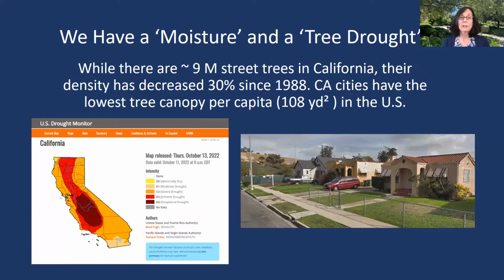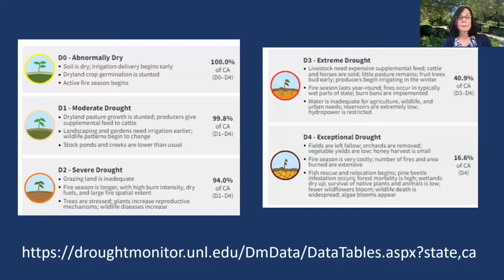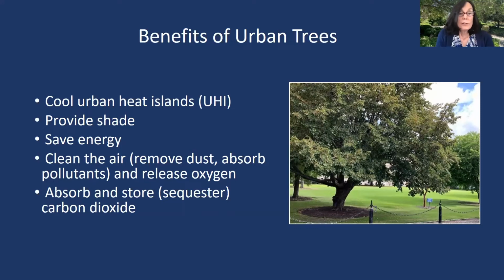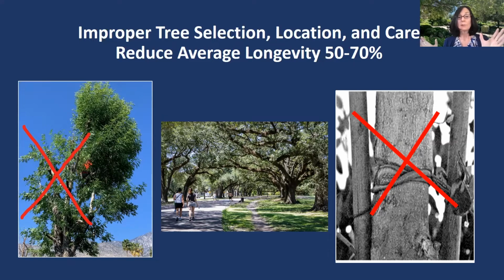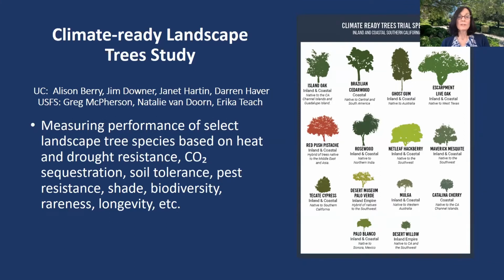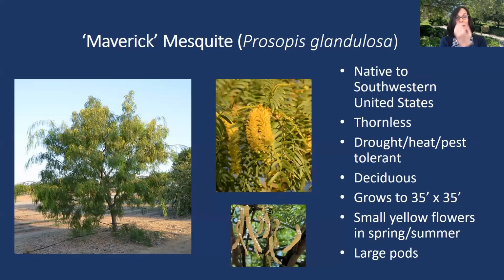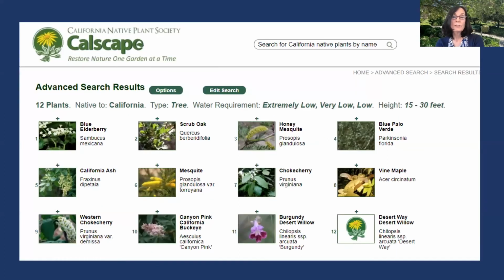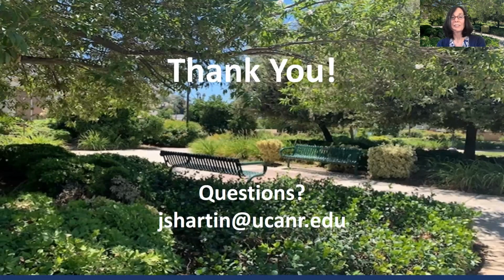Urban Trees for a Changing Climate: Species and Resources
Janet Hartin of UCCE discusses research into urban trees and their effect on urban heat islands, the benefits of trees on urban landscapes, and resources for choosing climate-ready trees.
Recording of UC IPM’s Urban & Community IPM Webinar from October 20, 2022
Links for climate-ready trees webinar

Links to useful websites with searchable plant selection criteria/climate zones

Making equity real in climate adaptation and community resilience policies and programs: a guidebook.